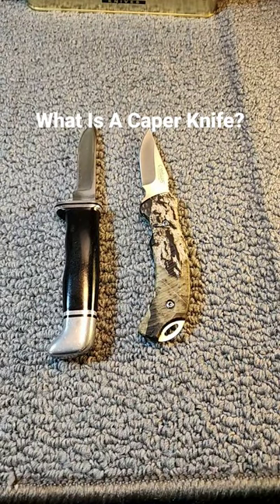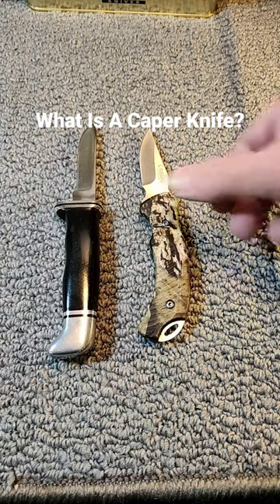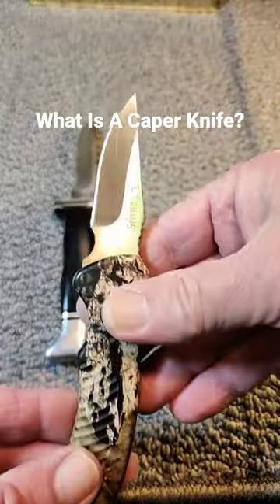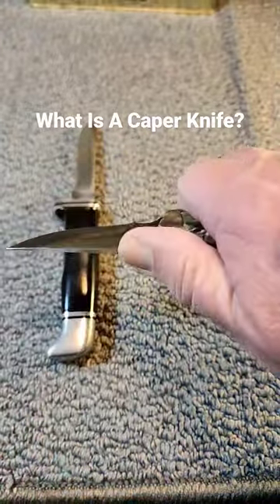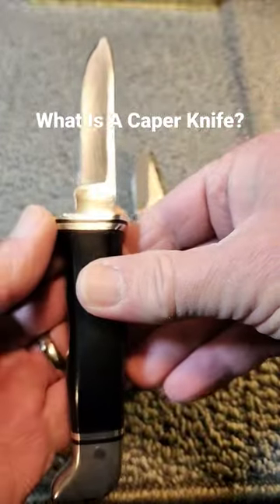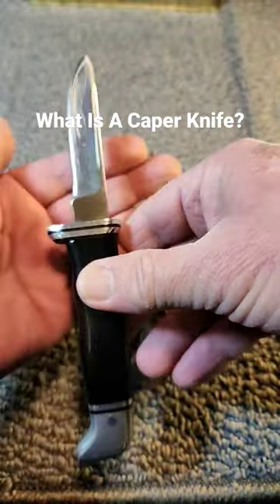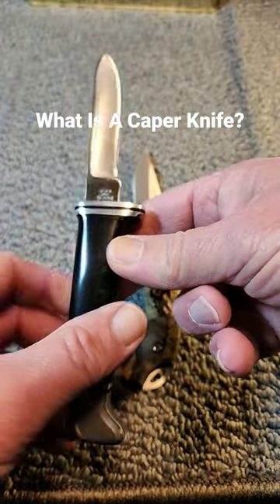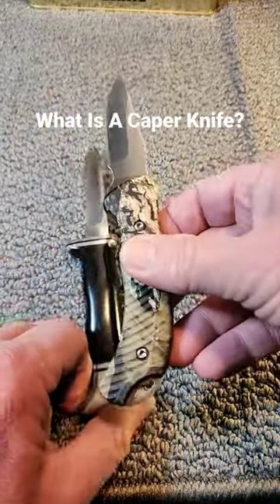What Is A Caper Knife?